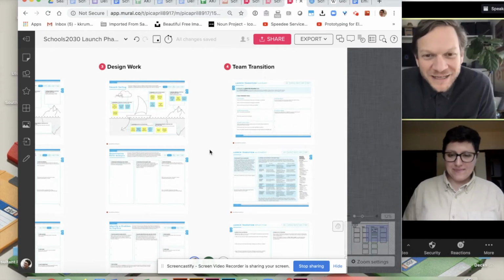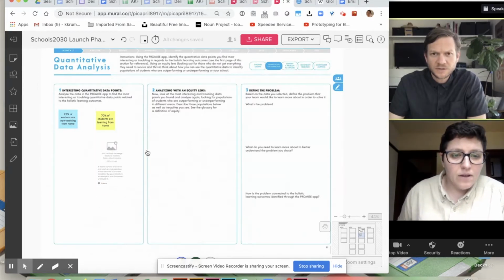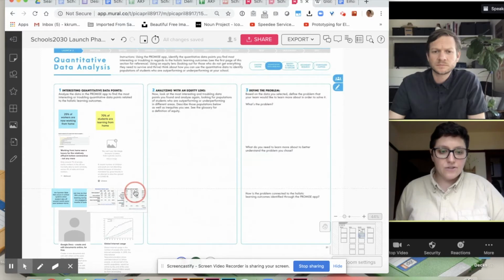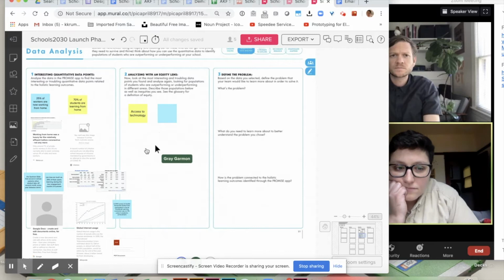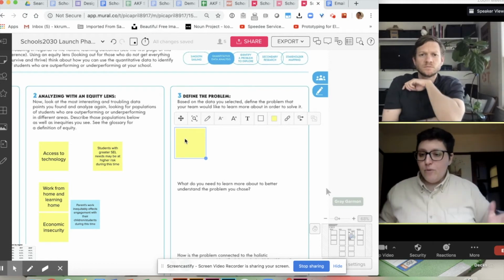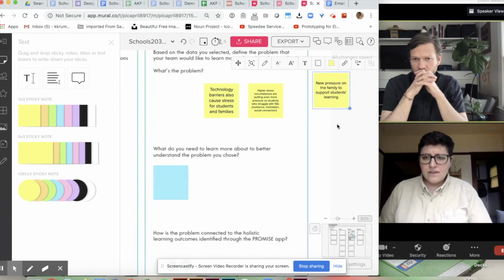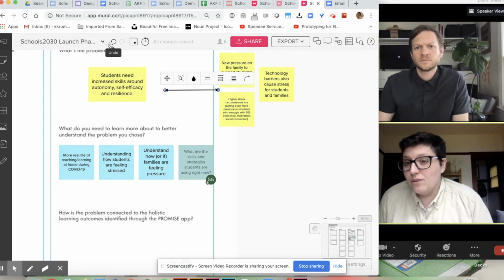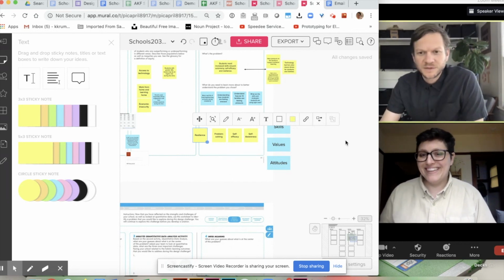Quant Data DEMO Regular